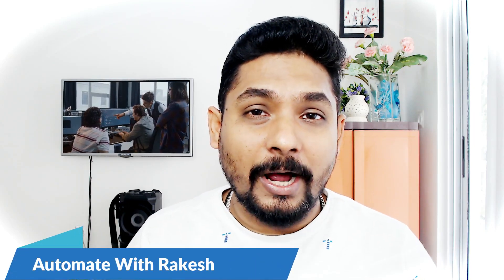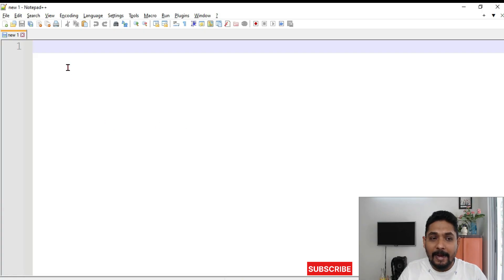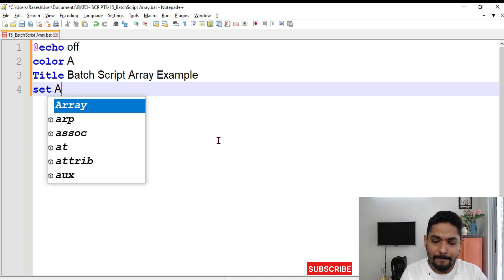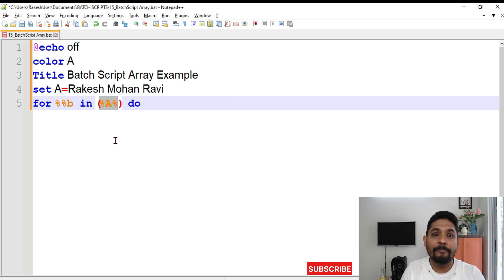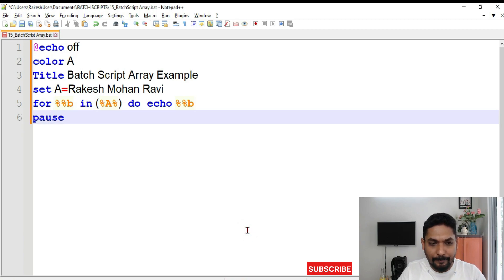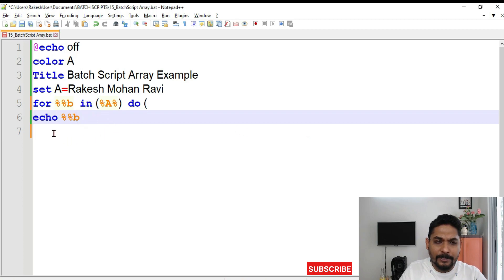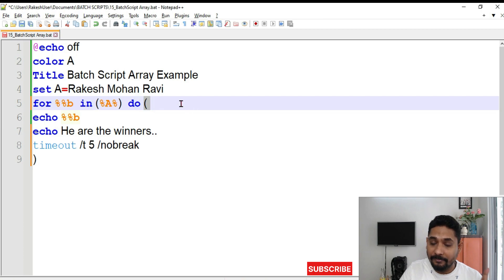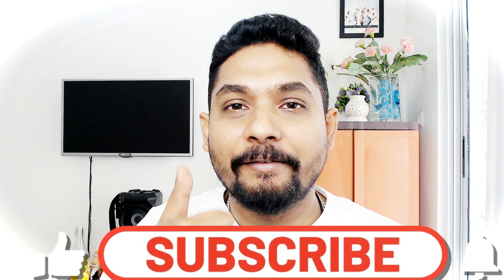Batch Script Arrays | Batch Script Tutorial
In this batch script tutorial we will learn the batch script arrays designing. We will see using the batch script arrays how to implement a user story.